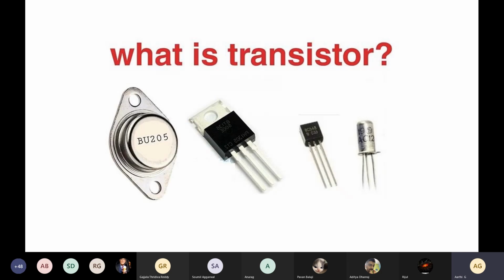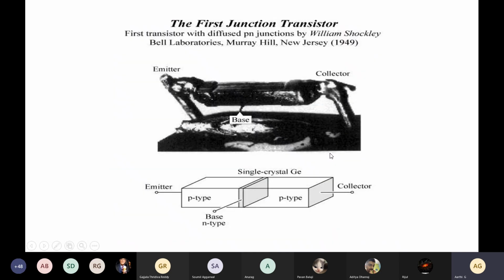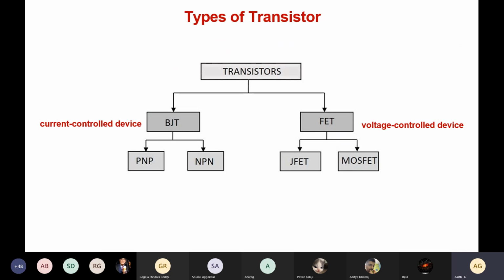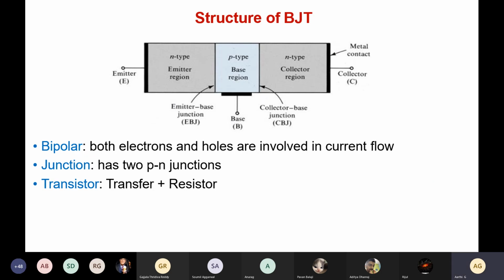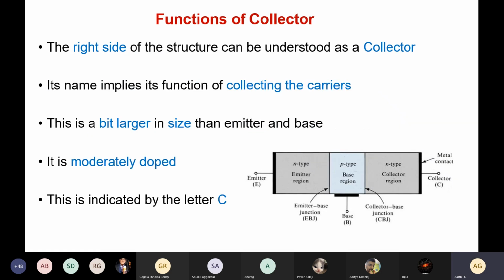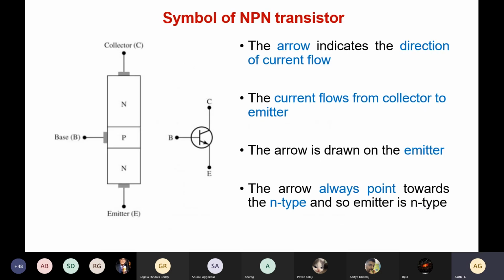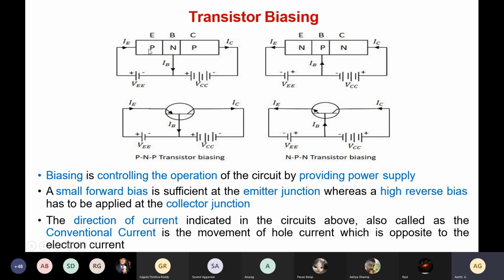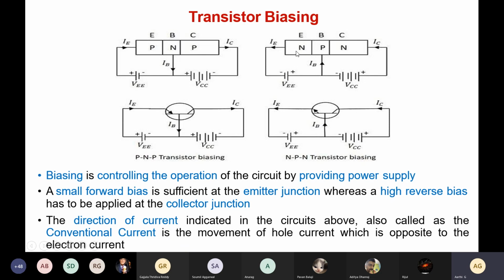Introduction to BJT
In this lecture we discuss the BJT Introduction.